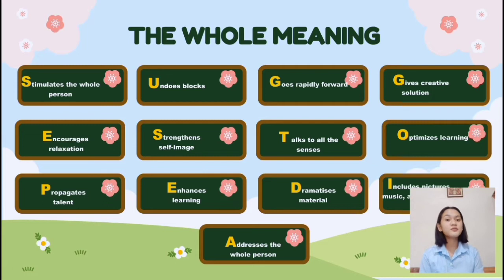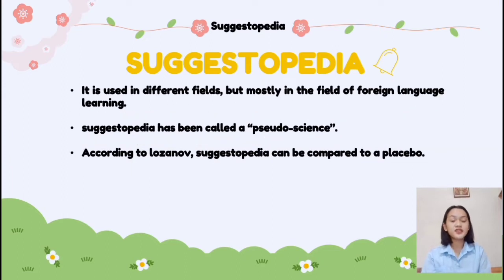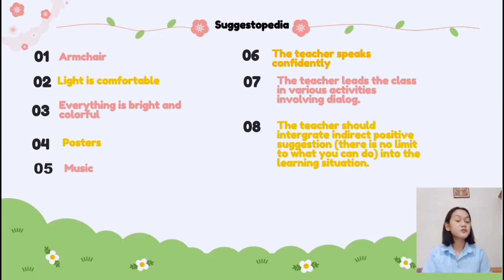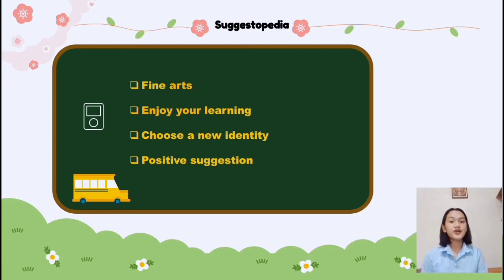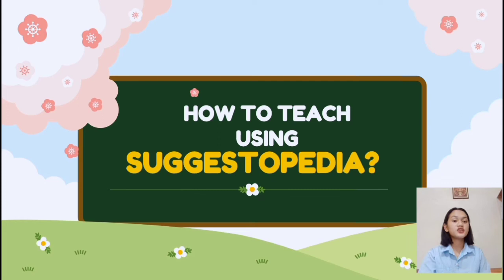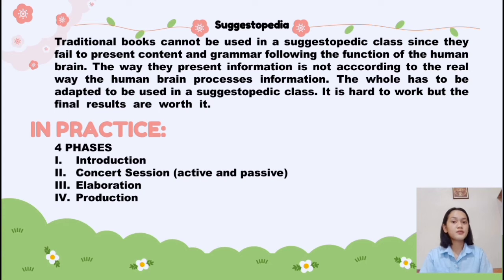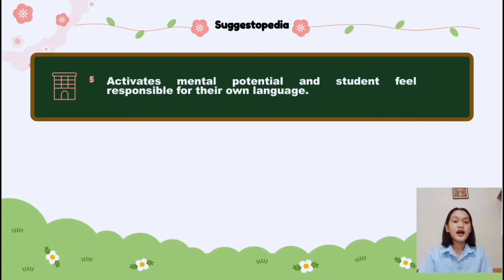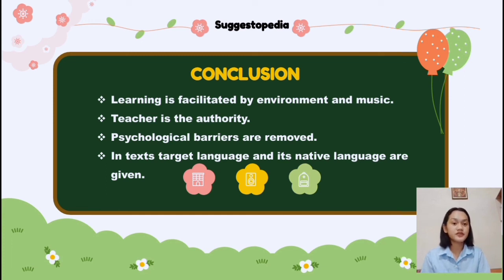Suggestopedia | Language Teaching Method